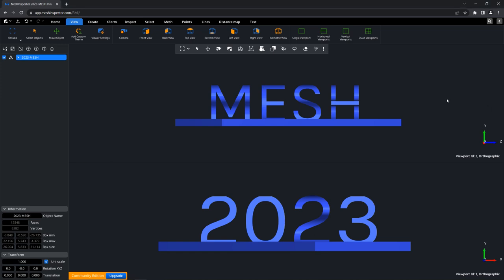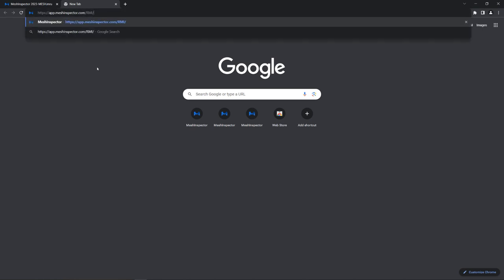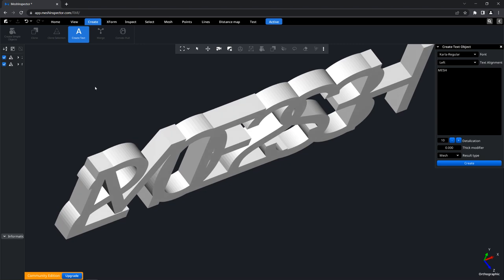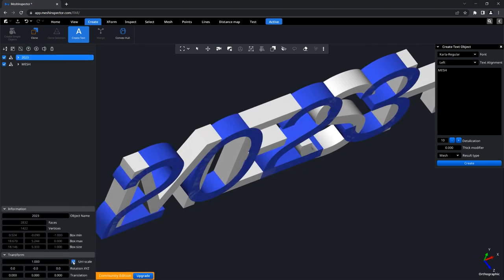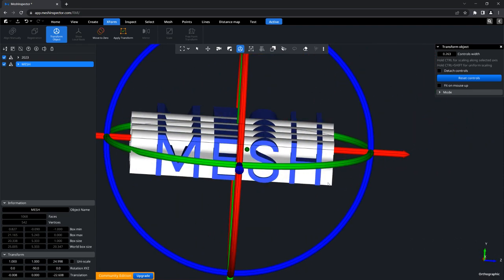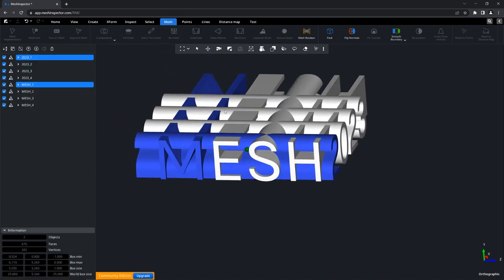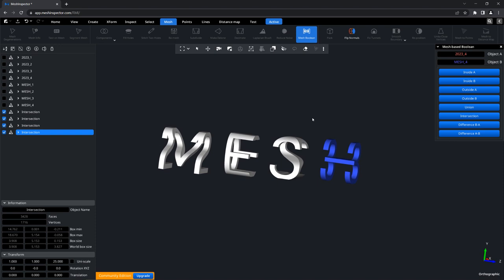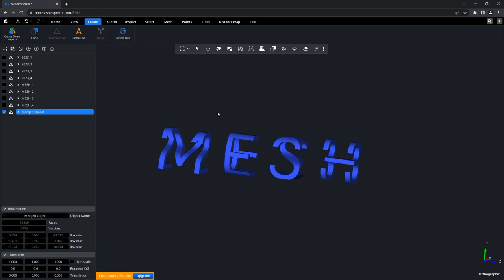Create Anamorphic Text Tutorial